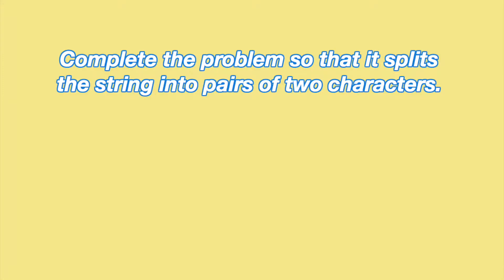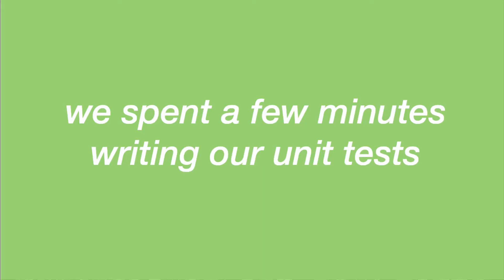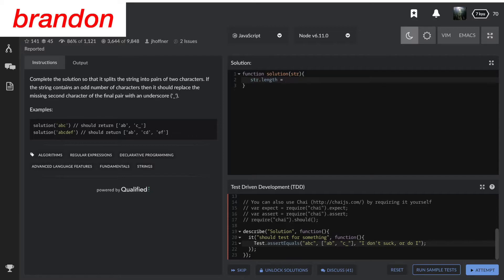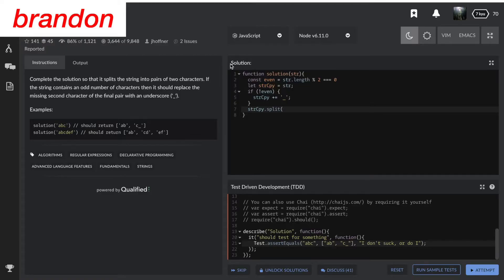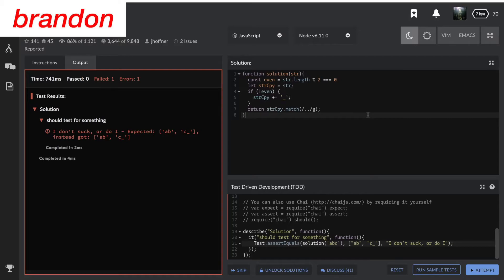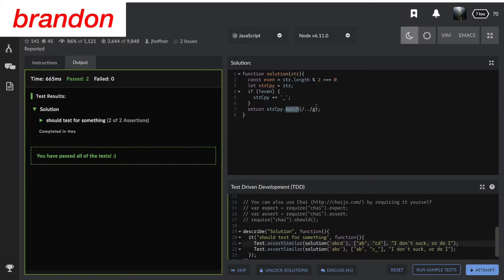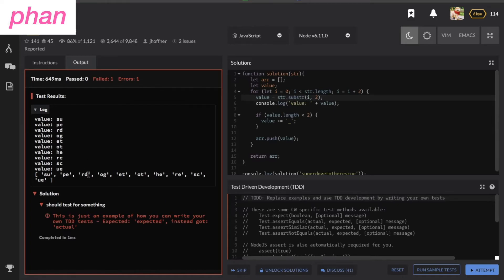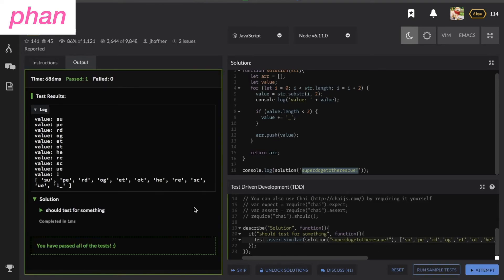Code Wars #1: Split Strings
In our series Code Wars, Phannycakes and Brandycorn train against different coding challenge in order to level up their coding skills.

In episode 1, we attempted a level 6 kata called "split strings," but ran into some issues before we could even code...

🎧 Theme Song - Koro Inuzuka's Theme Song by Bubble Tea House